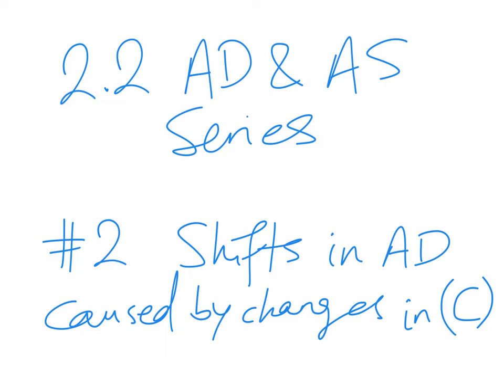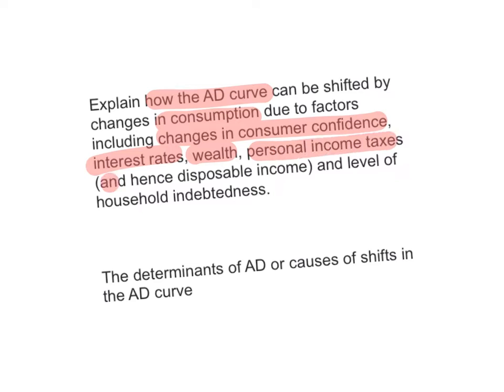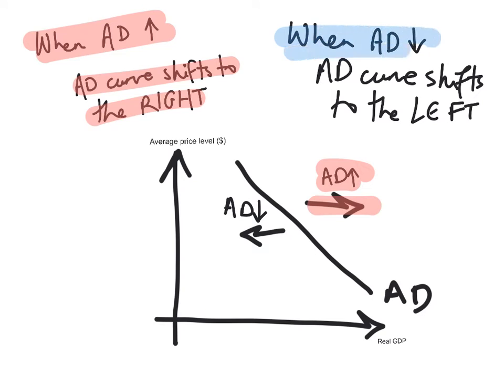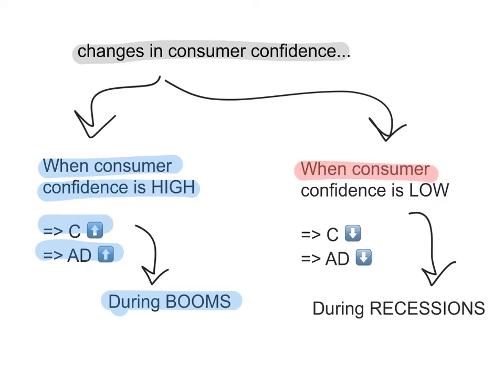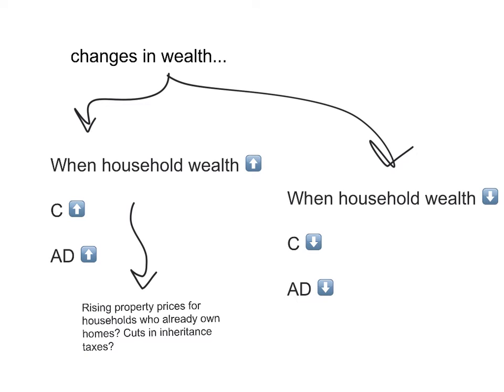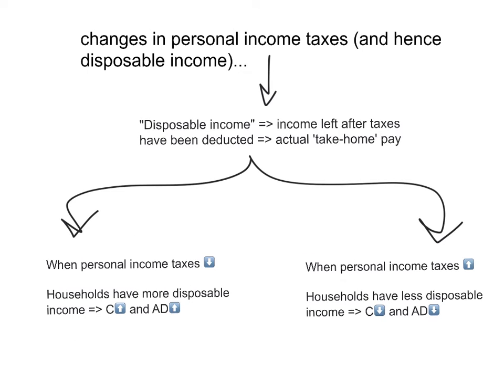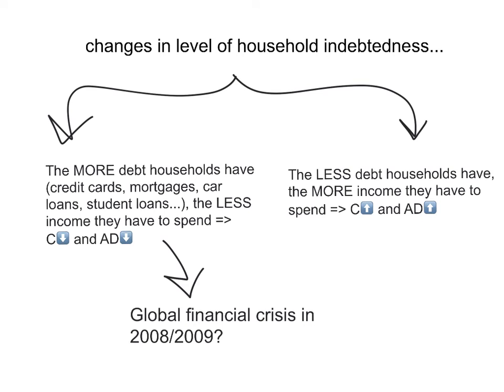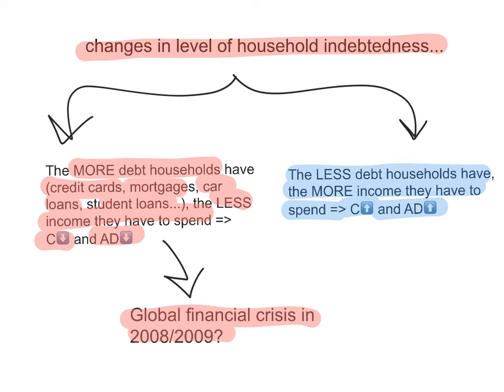AD & AS Series #2 - Aggregate Demand #2 - Determinants of AD: Consumption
How do changes in consumption spending (C) by households shift the AD curve?